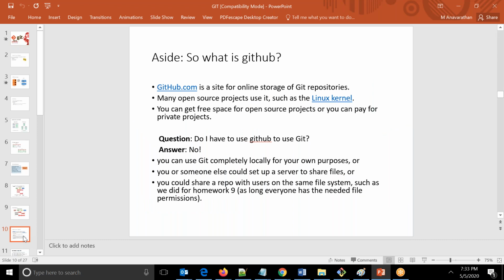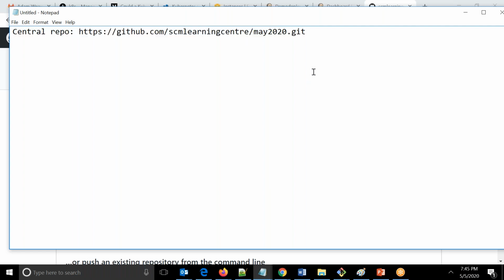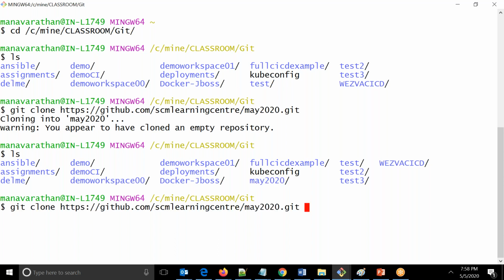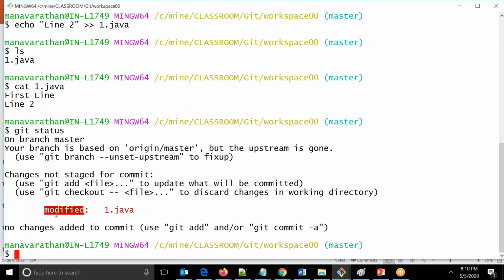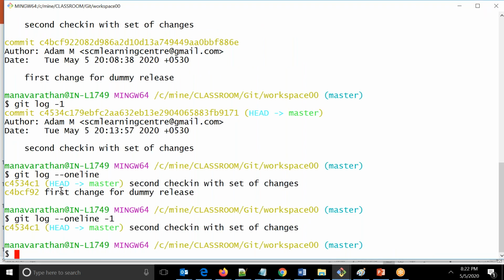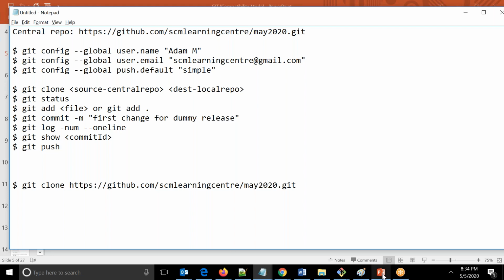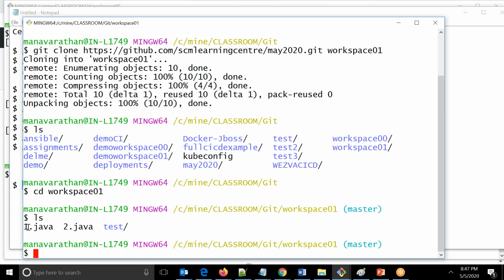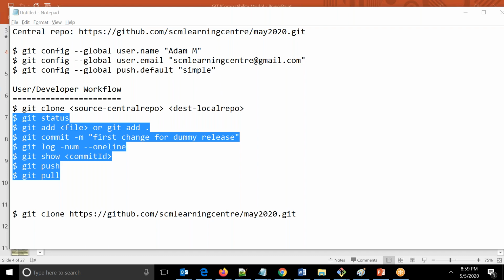Learn Git From Scratch Part - 2 | Git Workflow | ADAM